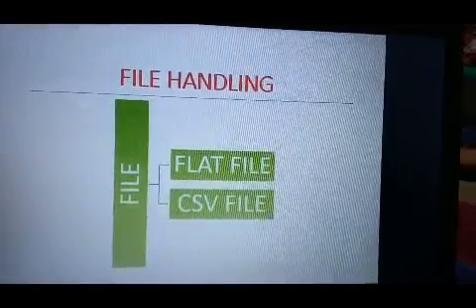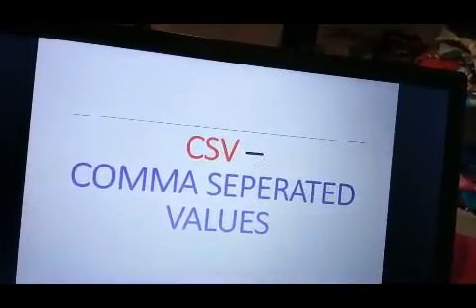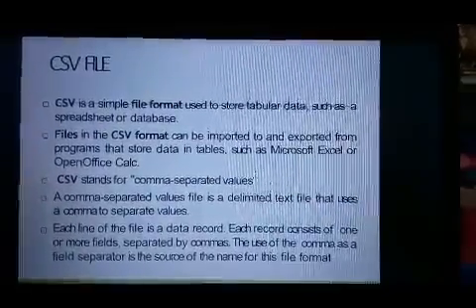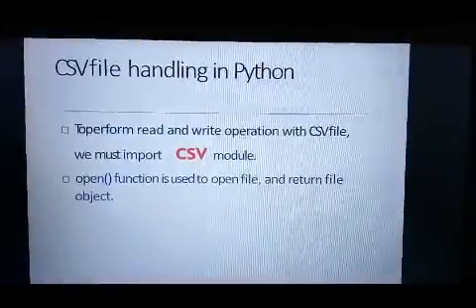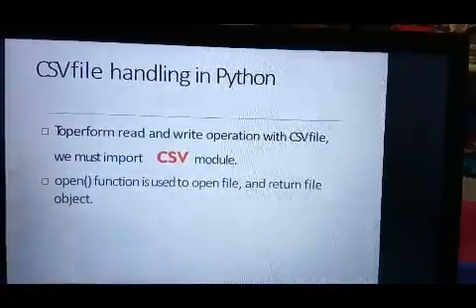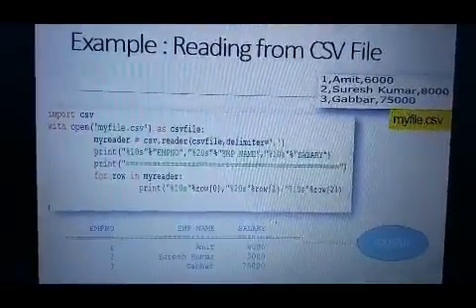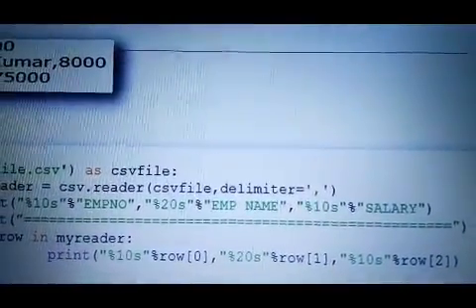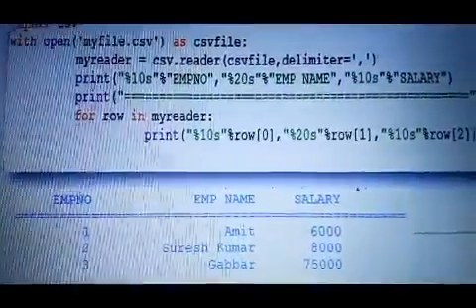September 10, 2020